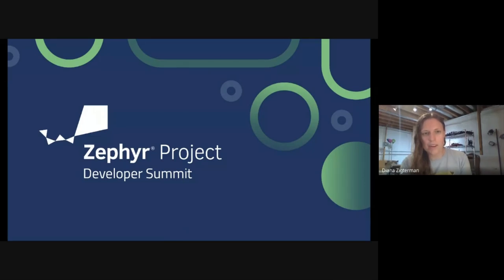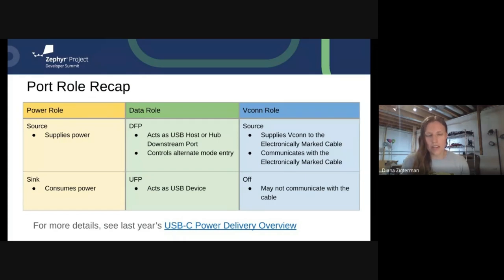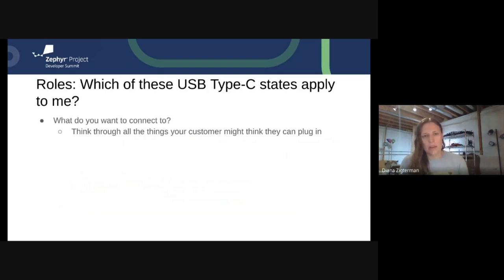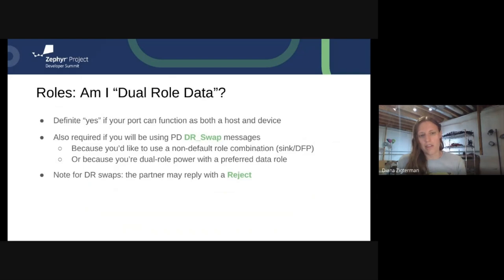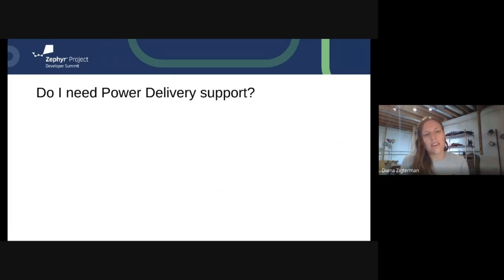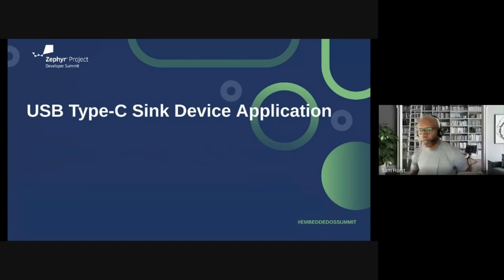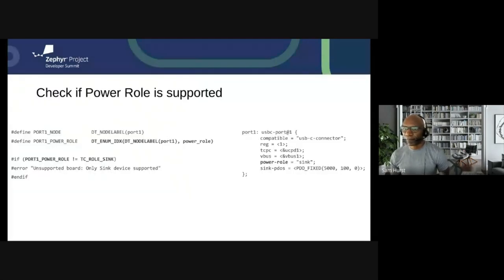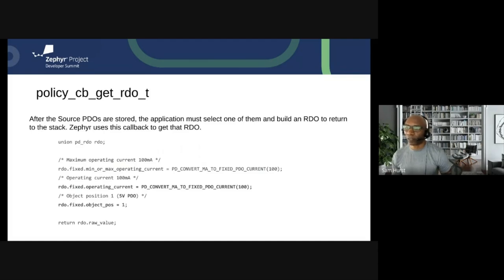USB Type-C and You - Diana Zigterman & Samuel Hurst, Google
Learn about how the features you'd like to implement tie into the USB Implementers Forum specified requirements for creating a USB Type-C system. From there, we'll cover how to use the Zephyr USB-C subsystem to accomplish your goals.